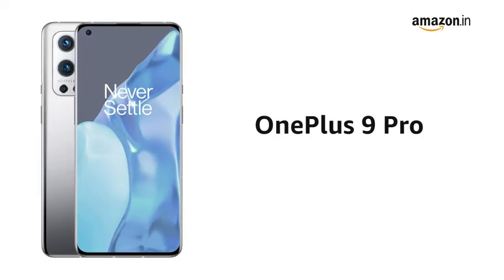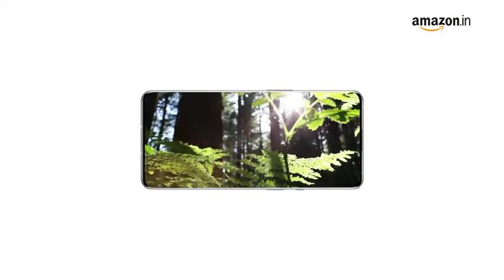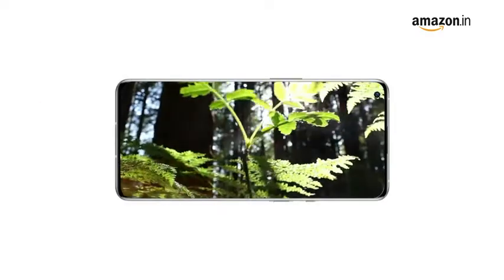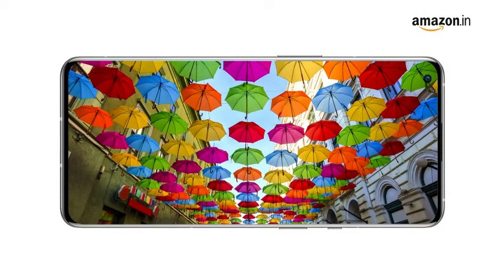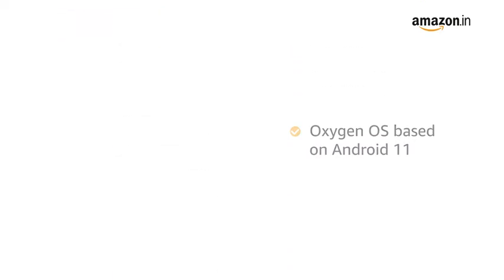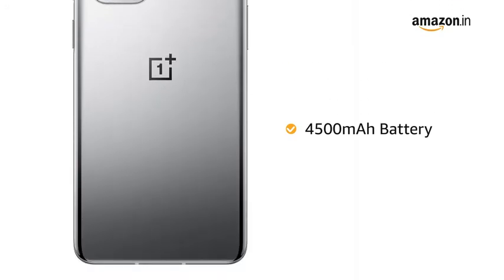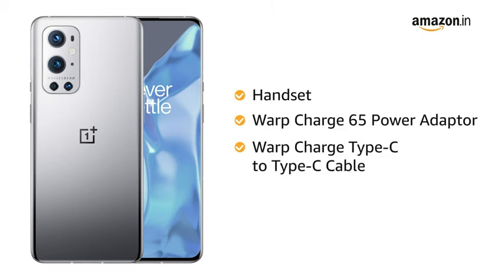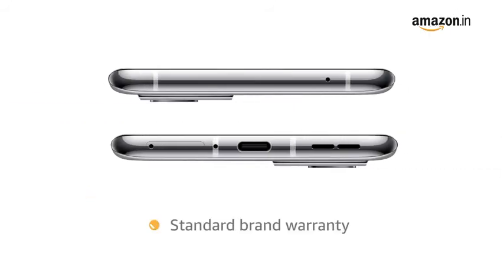OnePlus 9 Pro 5G| with Hasselblad Camera for Mobile 120 Hz Fluid Display| Smartphones of 2021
premium phones
best phones 2021
Redmi note 10
redmi note series
budget phones